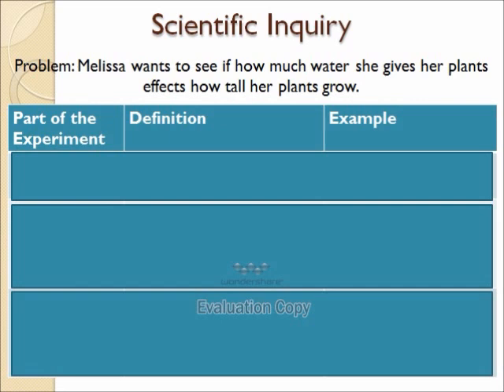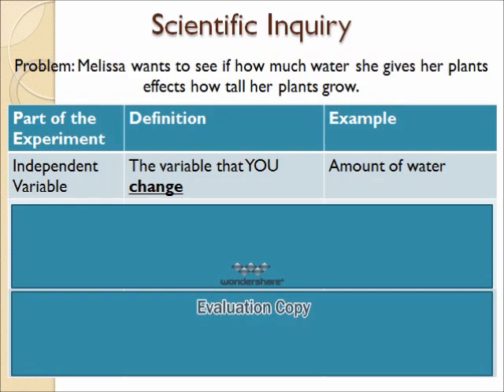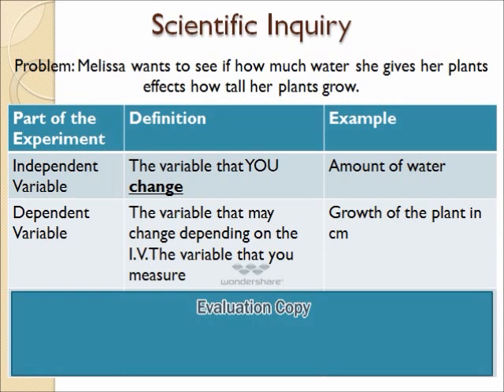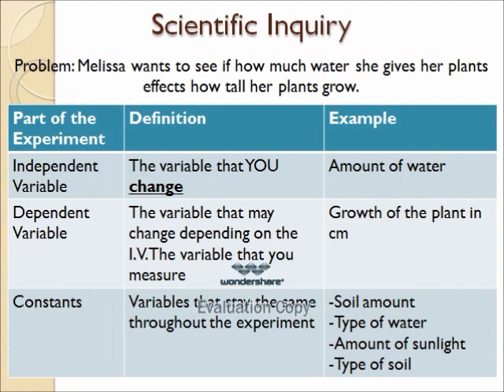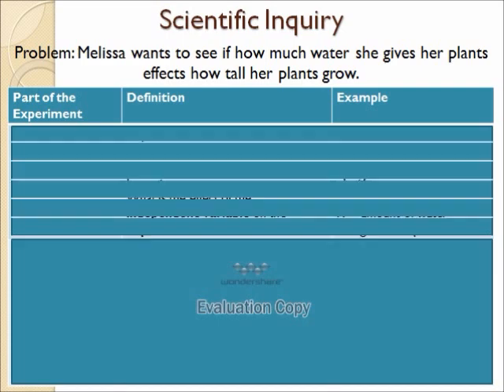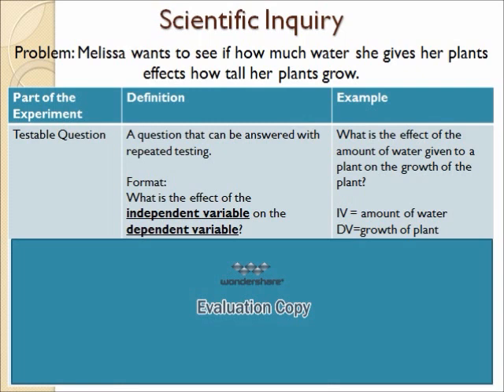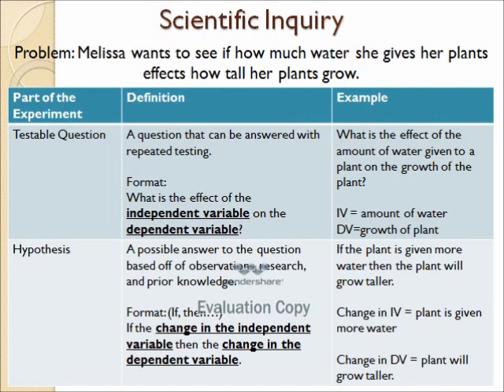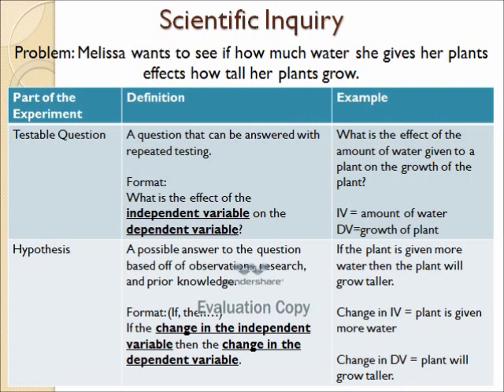Scientific Inquiry Part 1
Scientific Inquiry Part 1 - recap of notes on scientific inquiry. Covers key terms such as independent and dependent variables, constants, testable question and hypothesis. Watch before watching part 2 and attempting the practice.